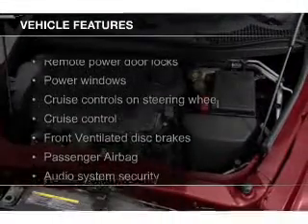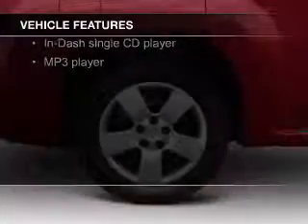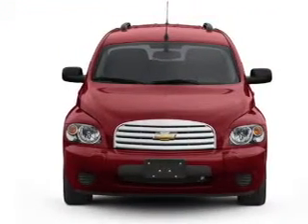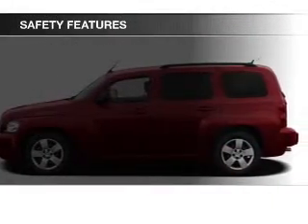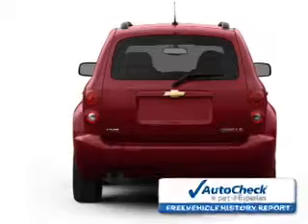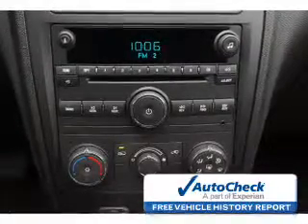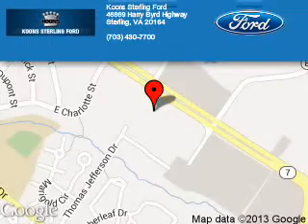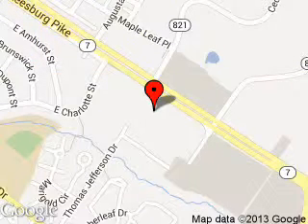2008 Chevrolet HHR - Sterling VA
Phone:
Year: 2008
Make: Chevrolet
Model: HHR
Trim: LT
Engine: 2.2 liter inline 4 cylinder 16 valve
Transmission: 4-Speed Automatic
Color: Blue
Mileage: 72931
Address:
46869 Harry Byrd Highway